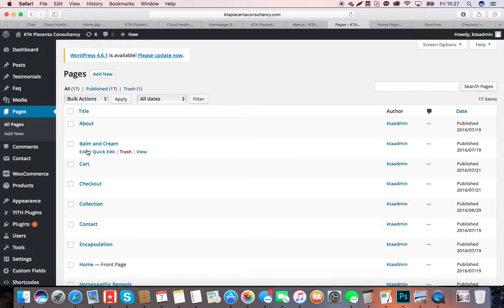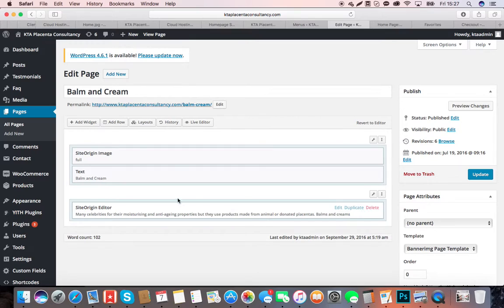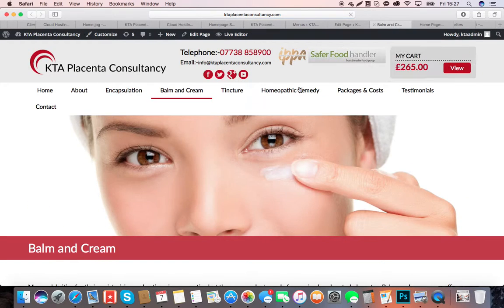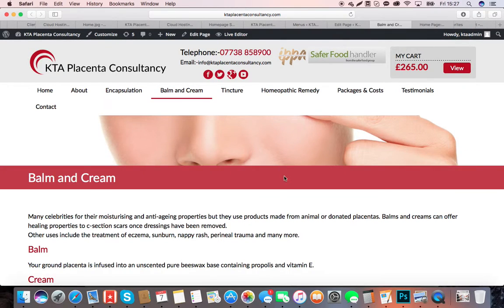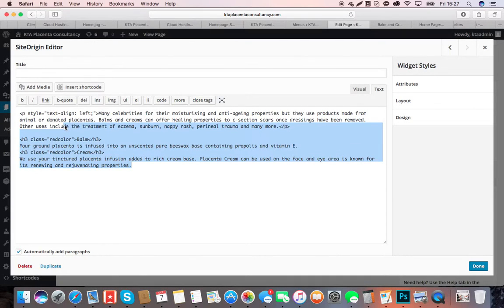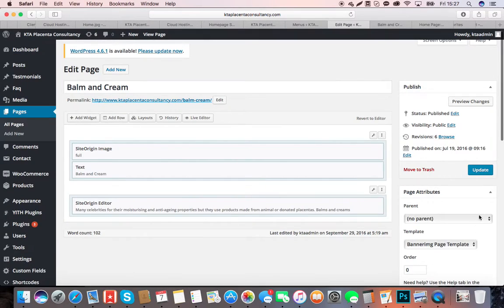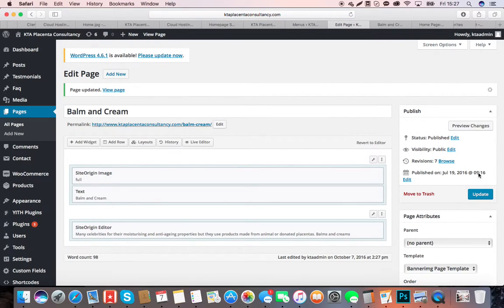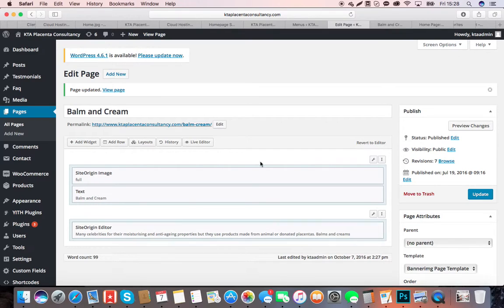KTA Placenta Consultancy